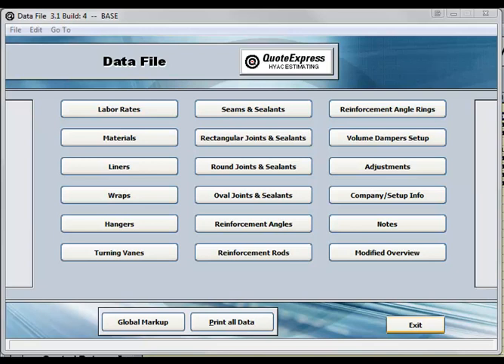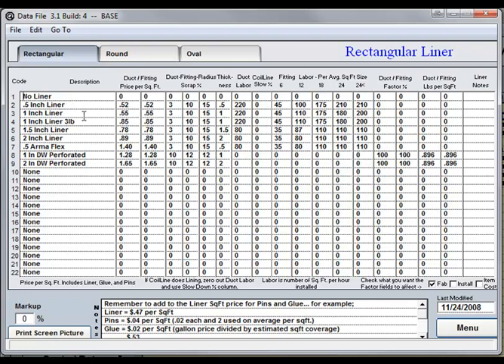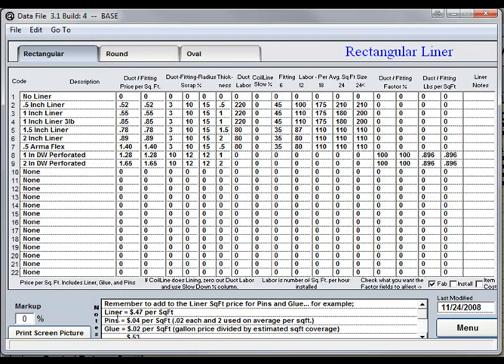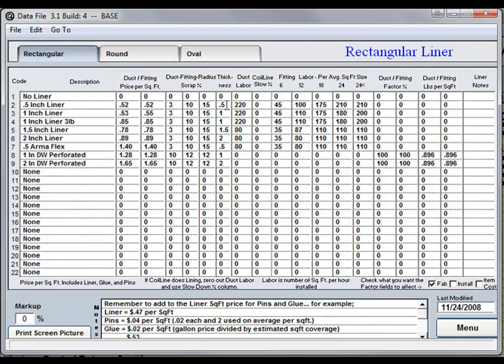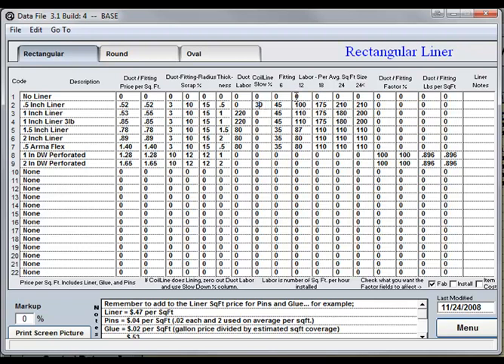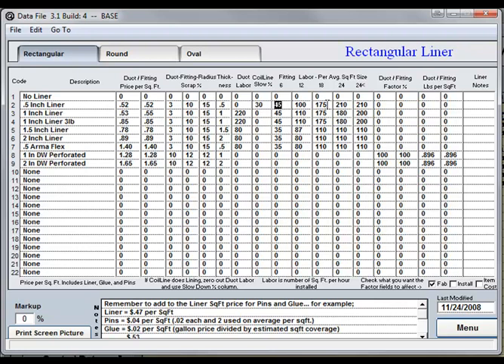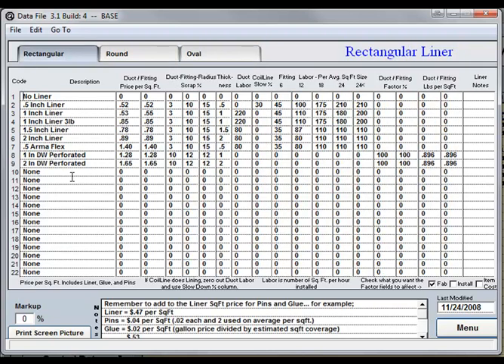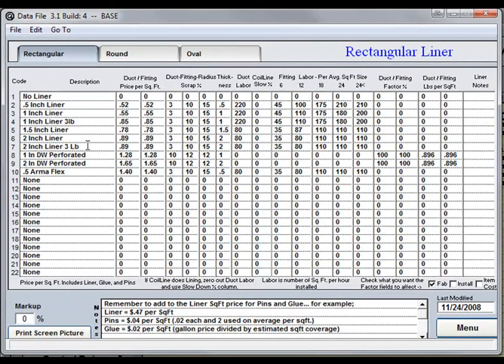QuoteSoft - Legacy Duct - Liners